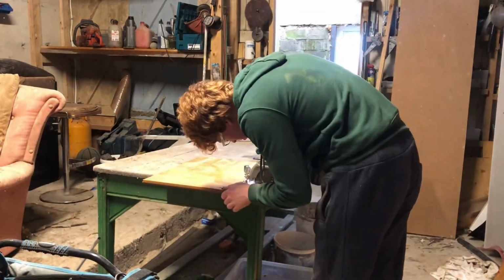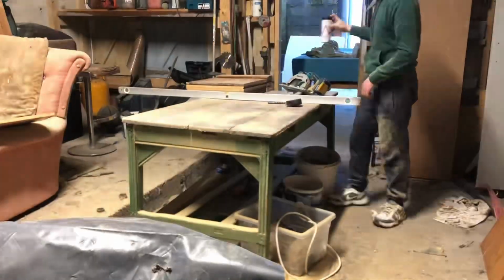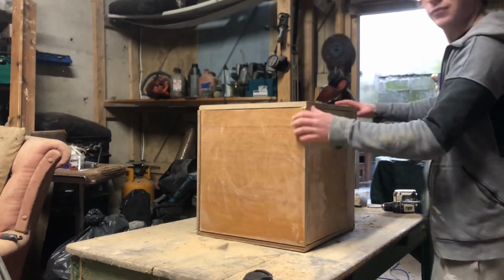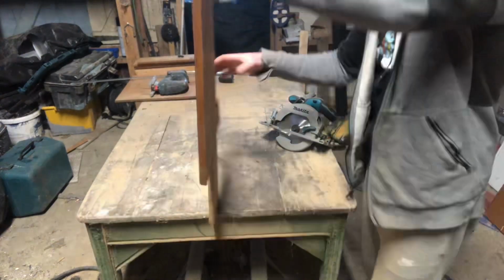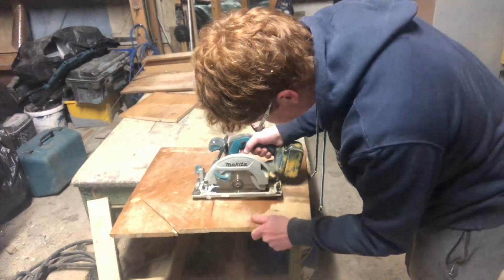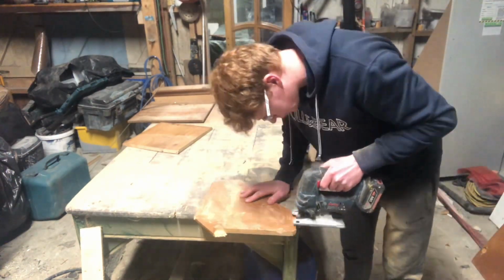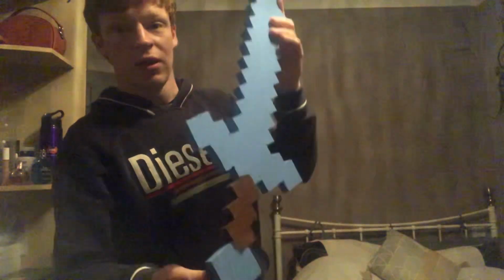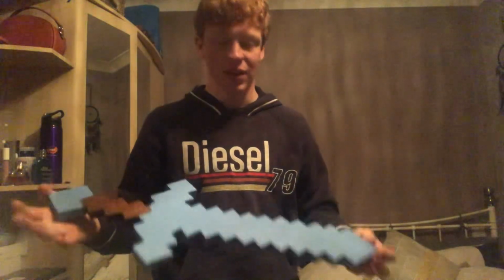Making Minecraft props for a conversation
In this video I make a Minecraft sword and pickaxe so that I can show them off at mega con live minecraft minecraftsword ￼